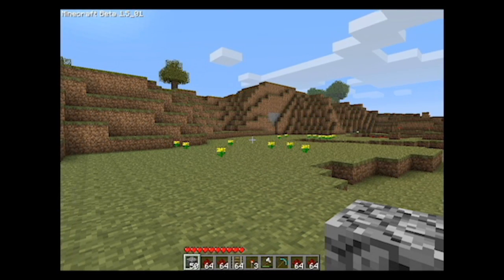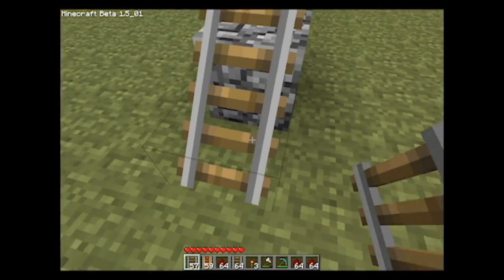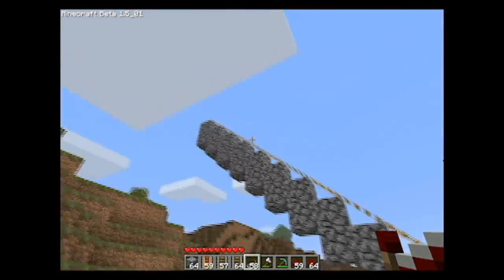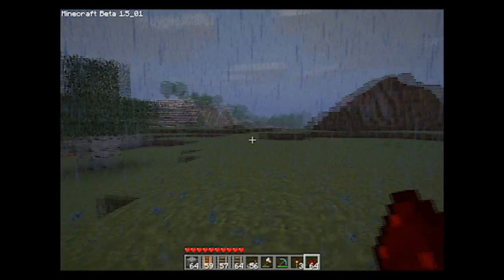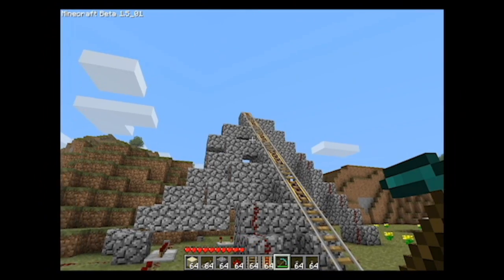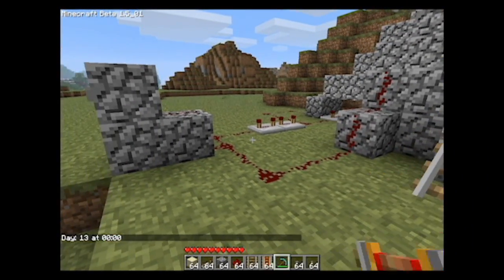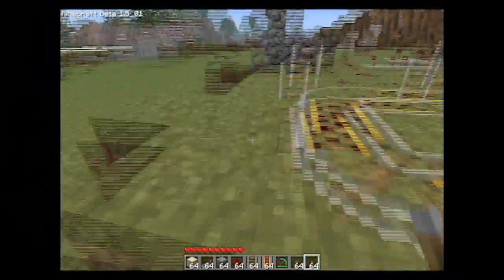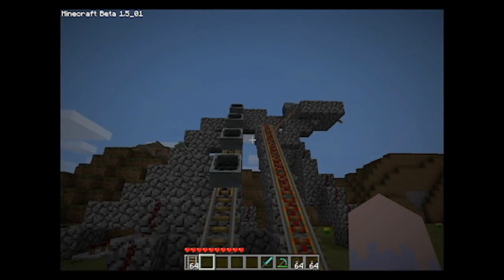HOW to MAKE a MINECART DISPENSER: Design 1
How to Make a Minecart Dispenser: Design 1r, My first design I made a video for. I will make 2 more designs and which will be a lot more functional than this one, but this is the easiest to make so I figure its probably a good place to start.